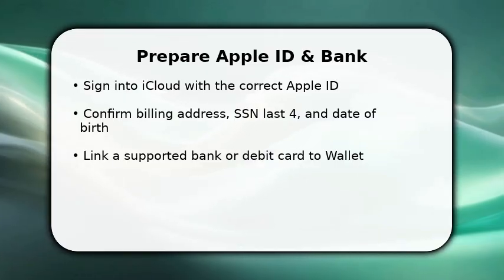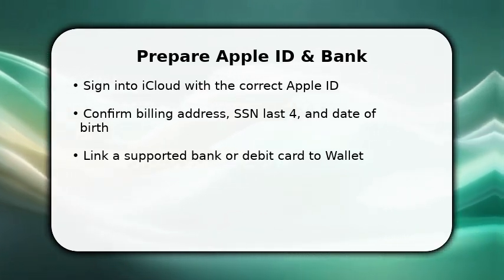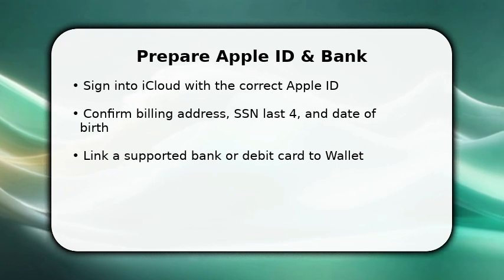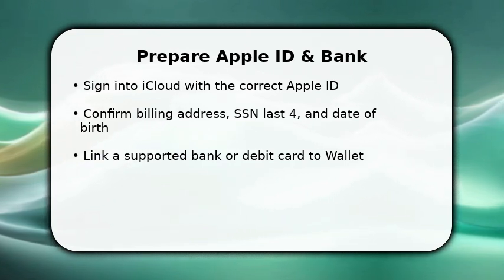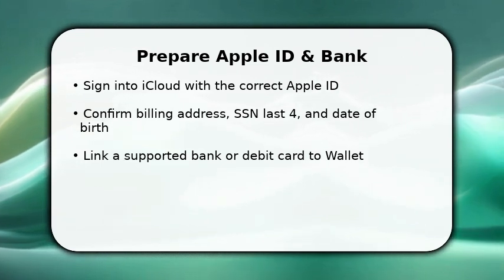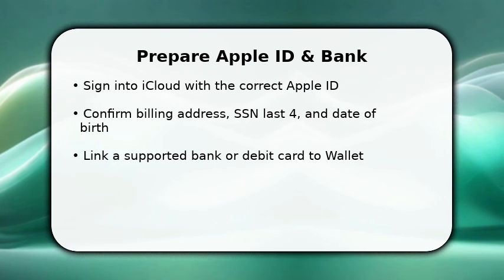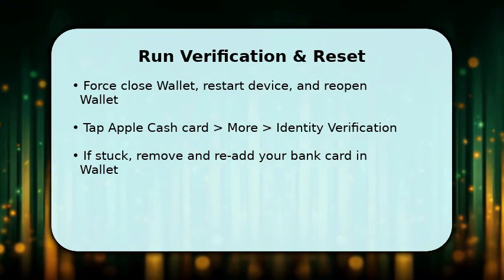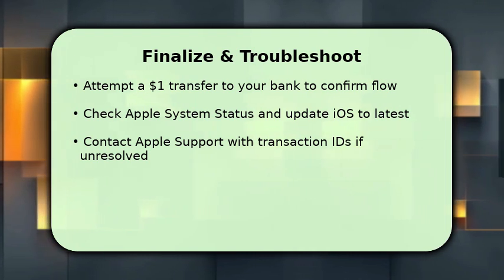How to Fix Your Apple Cash (only Way)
Discover the only way to fix your Apple Cash, a unique financial tool designed for specific situations. This video guides you through troubleshooting steps and offers expert advice on resolving common issues with managing digital currency.